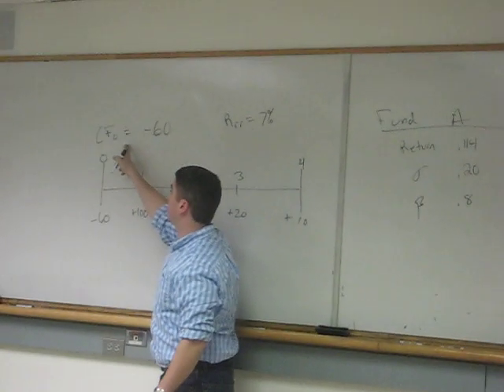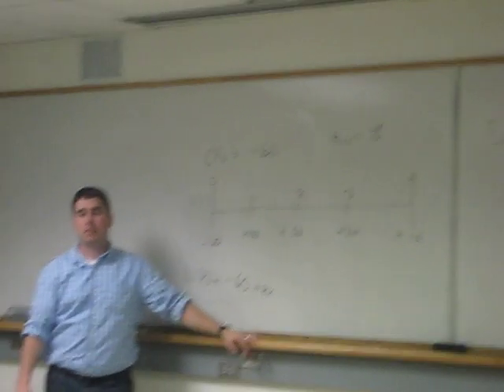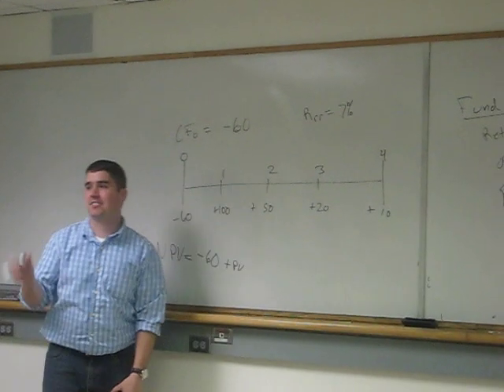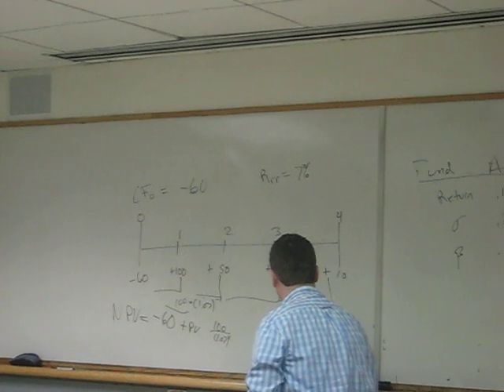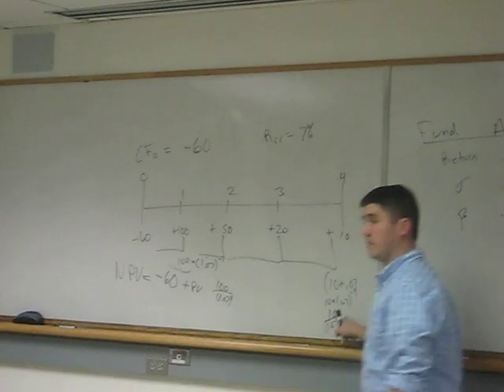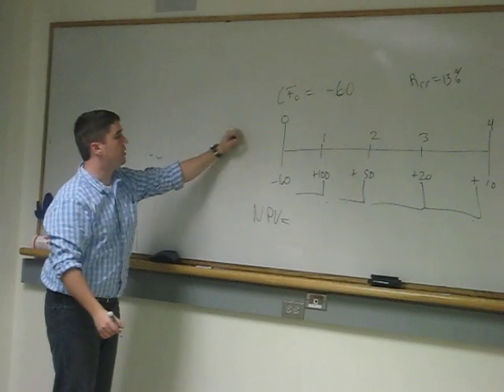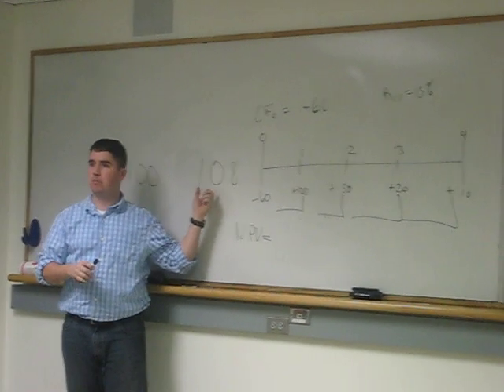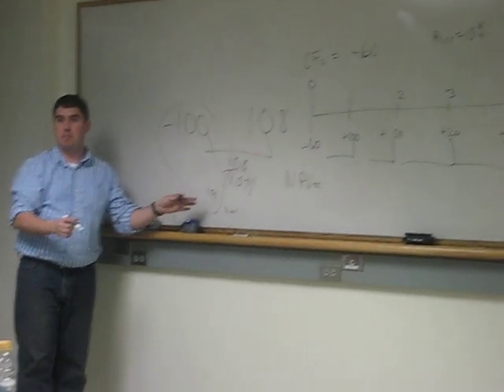FInance 101 by Alex - capital budgeting